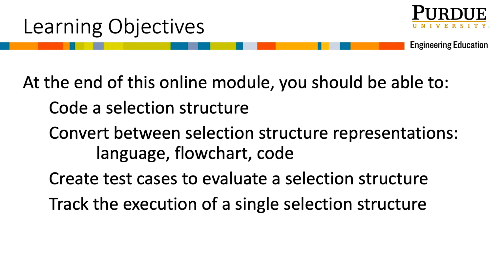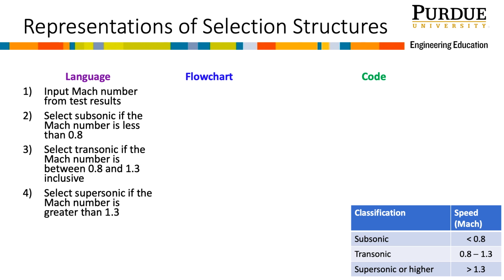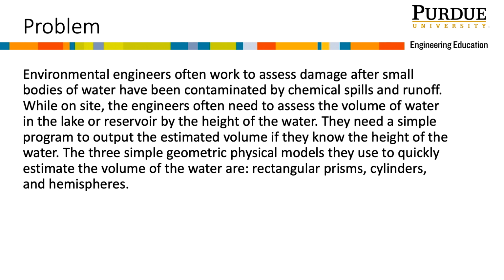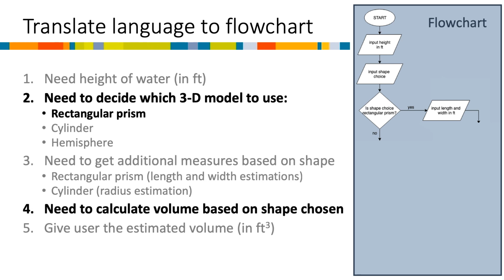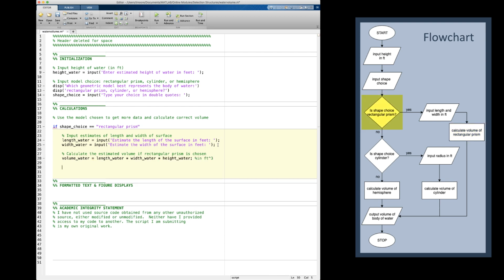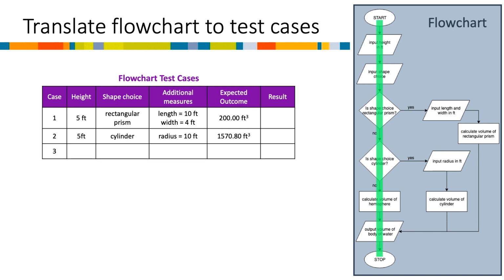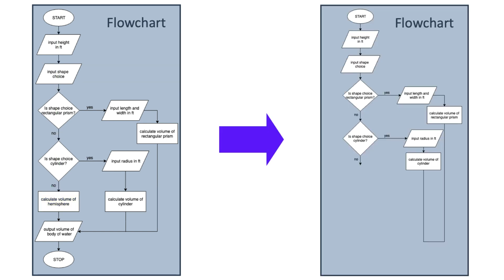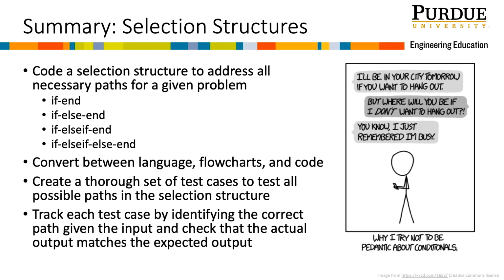Selection Structures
0:00 Introduction
0:19 Problem Context and Types of Coding Structures
1:08 Selection Structure Basics
5:04 Problem Context
5:39 Code Planning
6:44 Translate Plan to Flowchart
8:42 MATLAB Demonstration
11:35 Test Cases
17:10 Summary